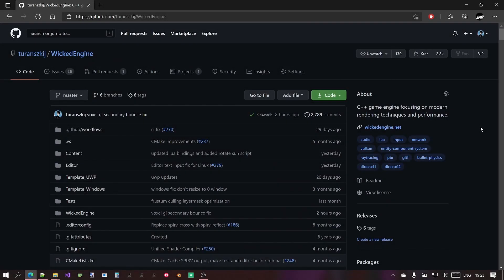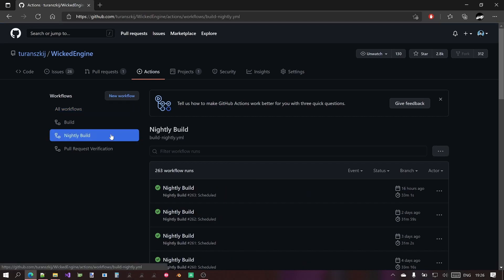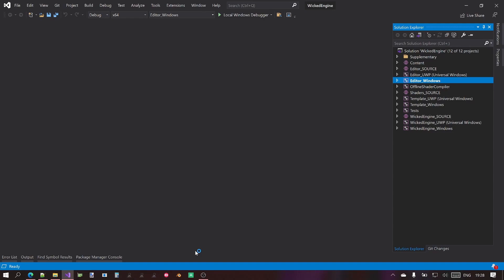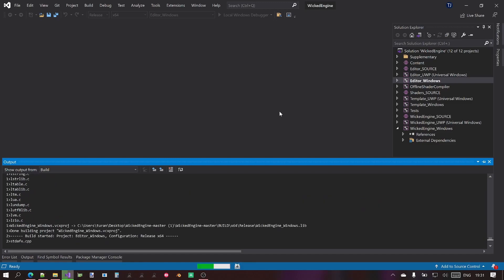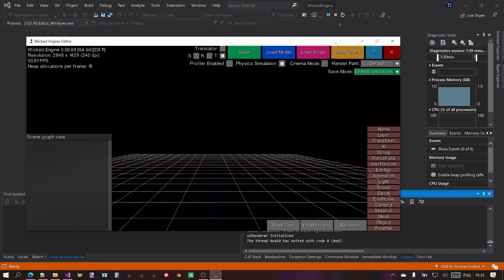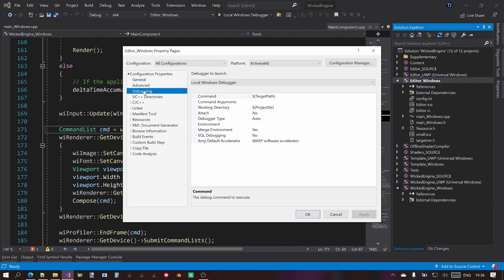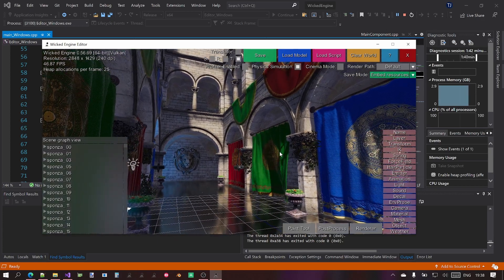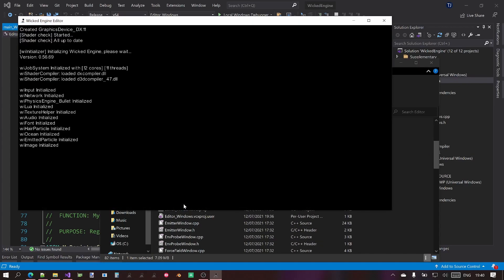Wicked Engine - First Steps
Anyone who is planning to try the engine, can follow these steps. First, try out the prebuilt version of the editor, then if you want to go deeper, look into building the source code yourself.
I expect my voice recordings to improve in the future, please bear with it for now!